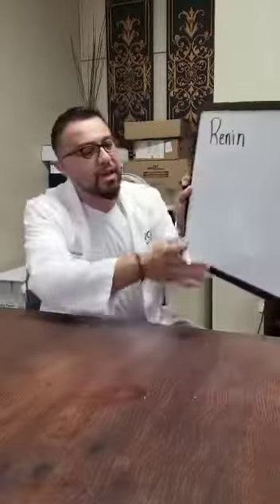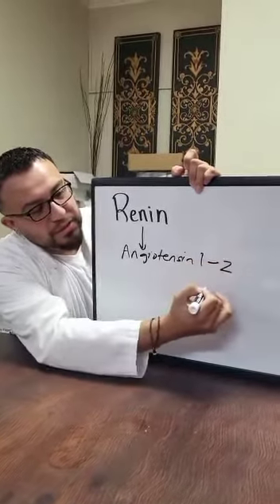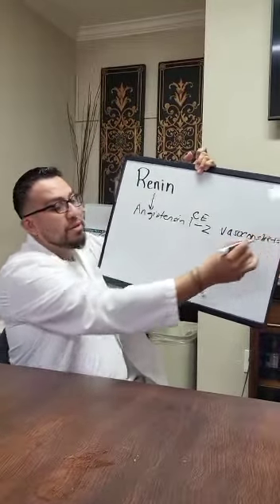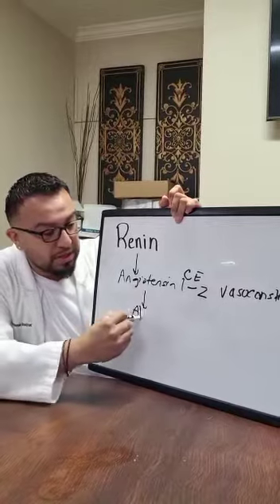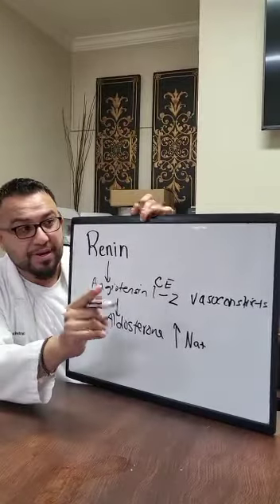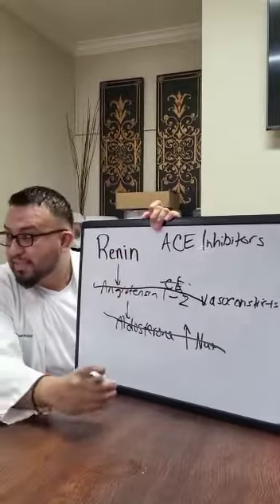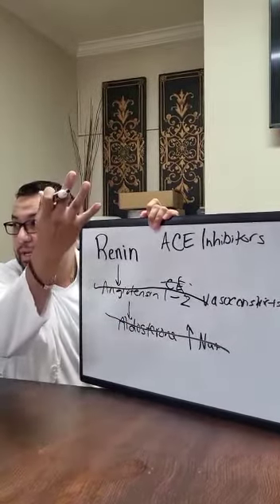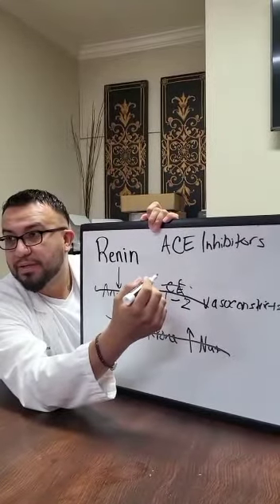Learn NCLEX Now: R-A-A Mechanism and ACE Inhibitors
ACE Inhibitors also cause a dry hacking cough!